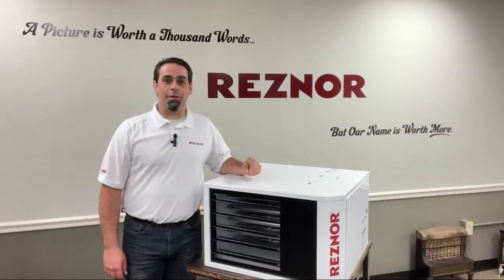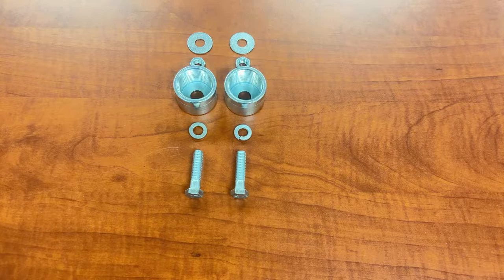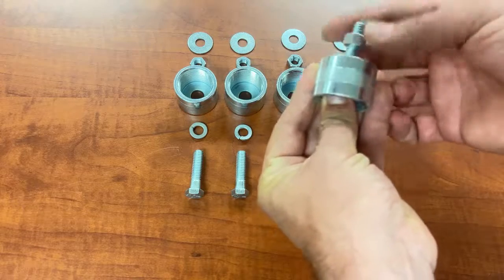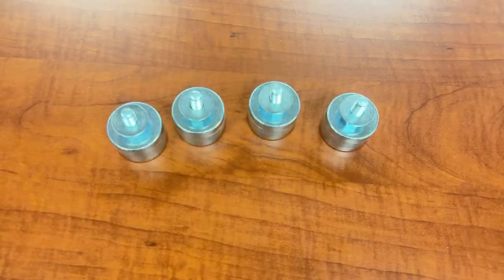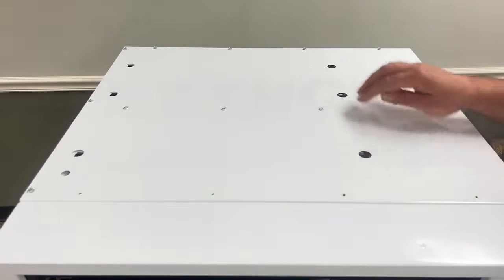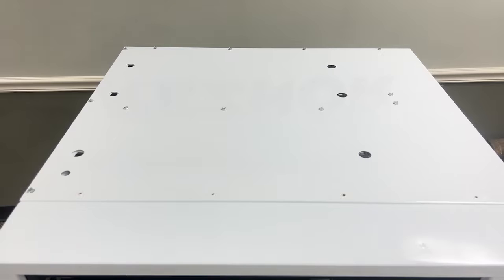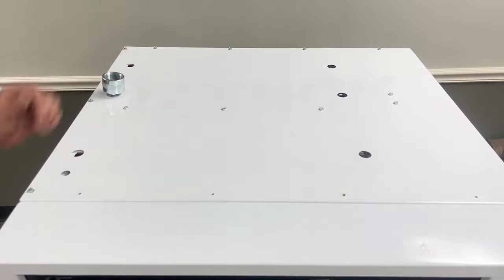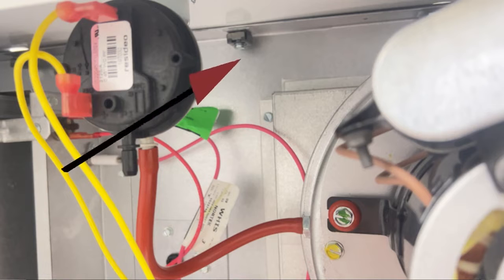Reznor Unit Heater Suspension Hanger Kits Options CK8 and CK10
Reznor technical service team shows you how to install the CK8 and CK10 unit suspension kits to a Reznor Unit Heater.